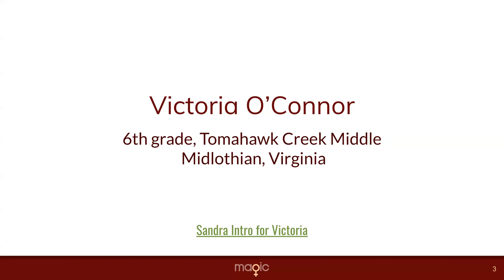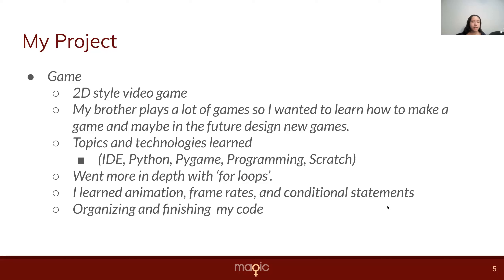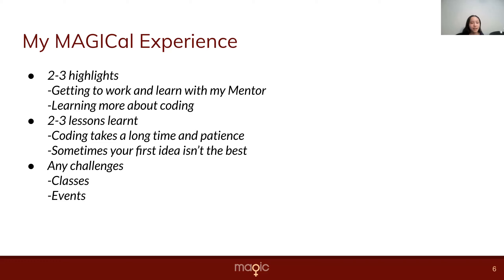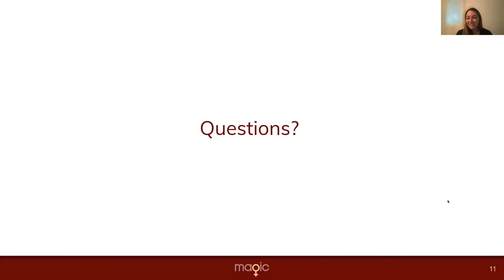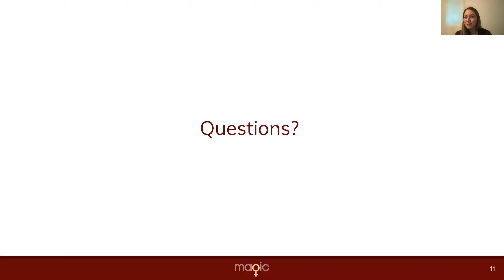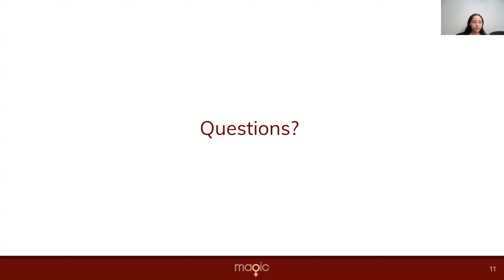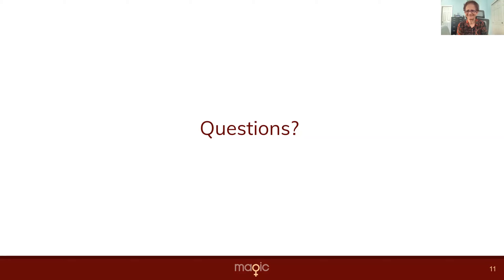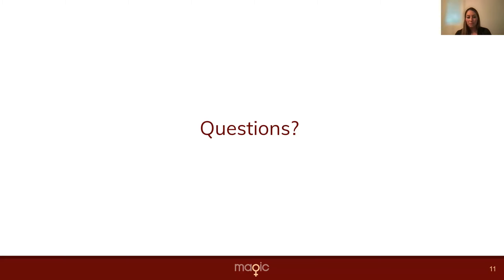Presentation by MAGIC mentee Victoria O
MAGIC mentee Victoria O's presentation at the 2023 Final Presentation Event for Independents (mentees not from a MAGIC partner school) in May 2023. Mentor: Sandra H